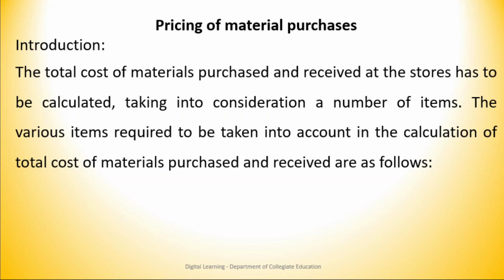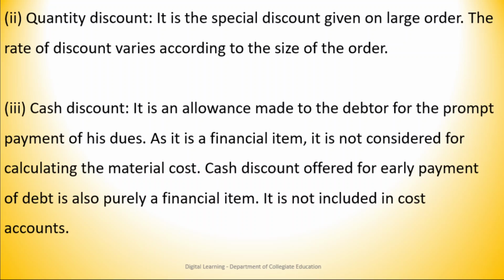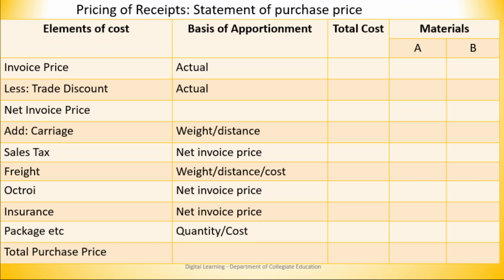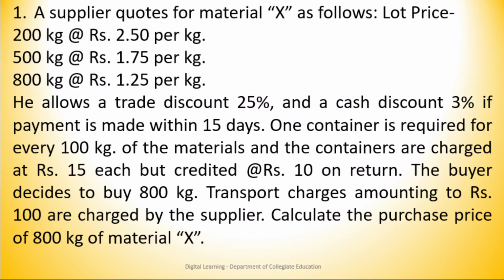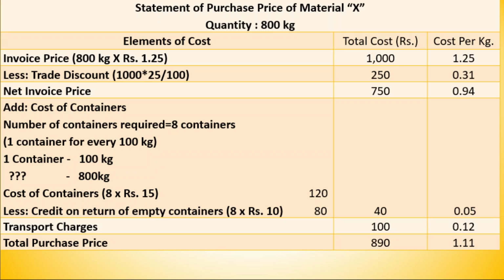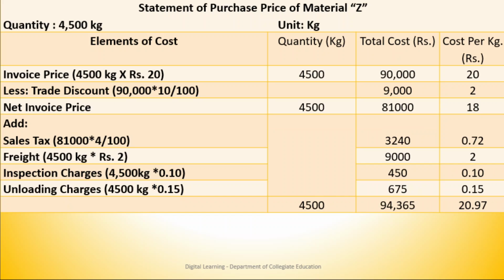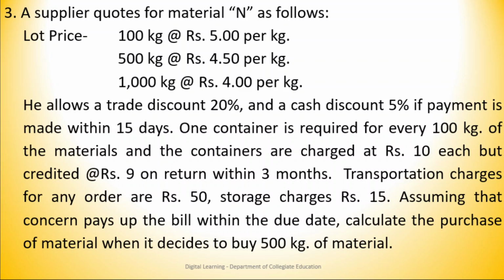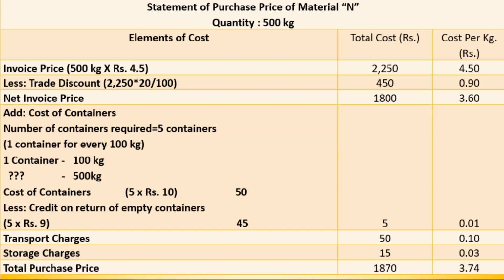Session 38 Pricing of Material Purchases Simple Problems